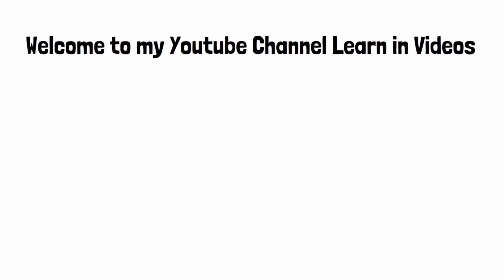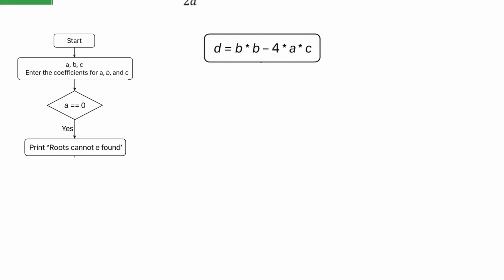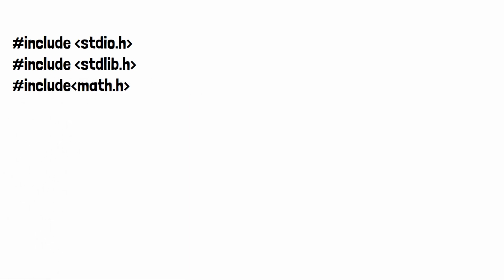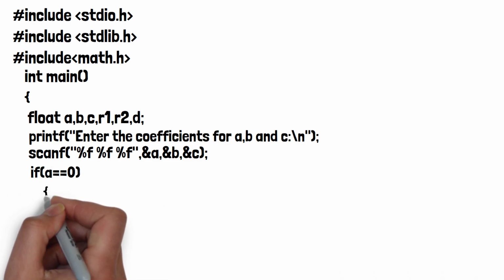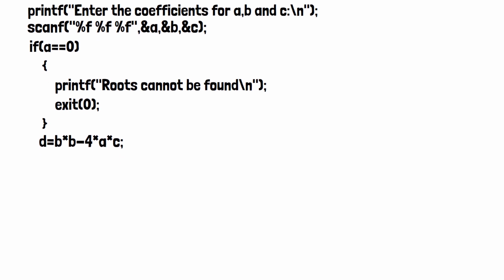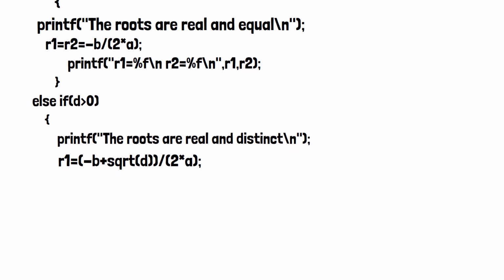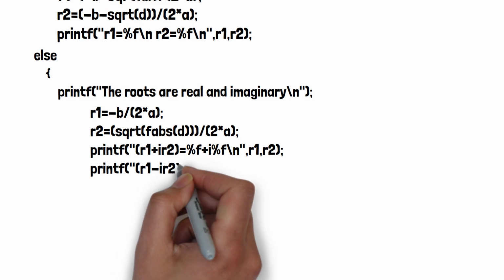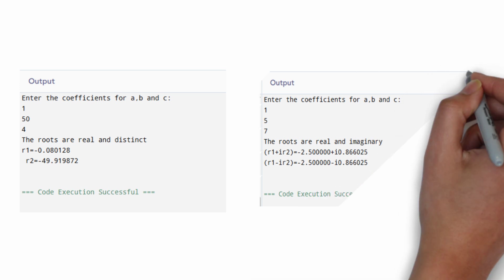How to Find Roots of a Quadratic Equation in C | Step-by-Step Tutorial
🎓 Learn how to find the roots of a quadratic equation using C programming in this step-by-step tutorial!

In this video, you'll learn:
✅ The formula to solve quadratic equations
✅ How to implement it in C
✅ Handling real and complex roots
✅ Full code walkthrough and explanation

📌 Formula used:
x = (-b ± sqrt(b² - 4ac)) / (2a)

💻 Perfect for beginners in C programming or students preparing for exams.

Roots of Quadratic Equation Program
include stdio.h
include stdlib.h
include math.h
nt main()
    float a,b,c,r1,r2,d;
    printf("Enter the coefficients for a,b and c:\n");
    scanf("%f %f %f",&a,&b,&c);
 if(a==0)
        printf("Roots cannot be found\n");
        exit(0);
d=b*b-4*a*c;
    if(d==0)
        printf("The roots are real and equal\n");
        r1=r2=-b/(2*a);
        printf("r1=%f\n r2=%f\n",r1,r2);
else if(d▶0) use Greater than symbol here
        printf("The roots are real and distinct\n");
        r1=(-b+sqrt(d))/(2*a);
        r2=(-b-sqrt(d))/(2*a);
        printf("r1=%f\n r2=%f\n",r1,r2);
    else
        printf("The roots are real and imaginary\n");
        r1=-b/(2*a);
        r2=(sqrt(fabs(d)))/(2*a);
        printf("(r1+ir2)=%f+i%f\n",r1,r2);
        printf("(r1-ir2)=%f-i%f\n",r1,r2);